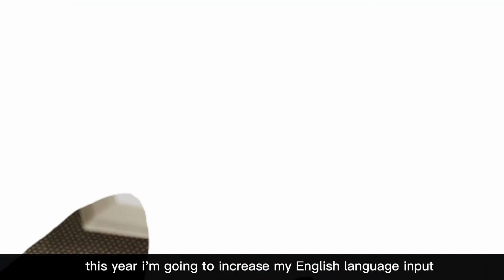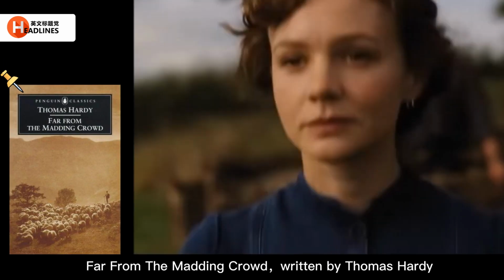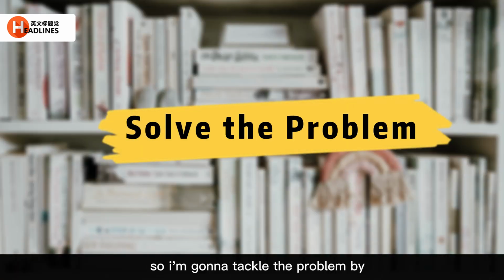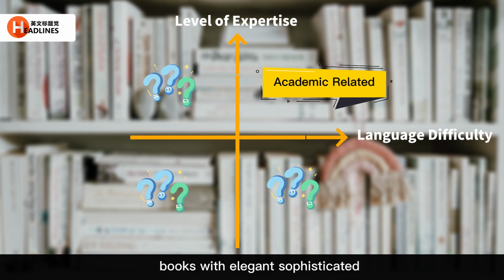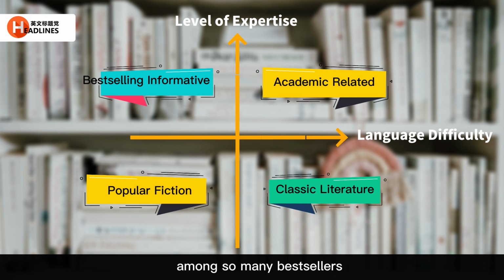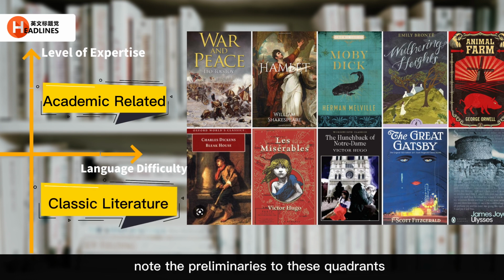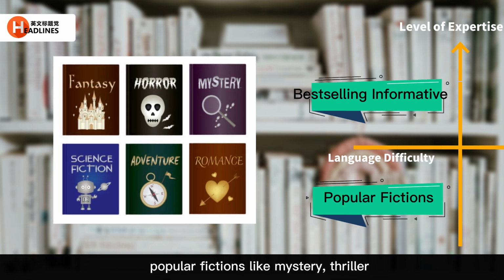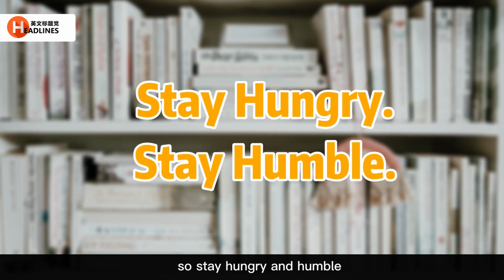全英 | 我“读原版书-学英语”踩过的坑儿 Pitfalls that I‘ve fallen into in "reading the English books"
个人学习的内容输出，不逐字逐句讲解翻译，只讲我认为重要或有讨论必要的~~
B站：英文标题党
wx公号：英文标题党
个人交流wx号：zoe_headlines